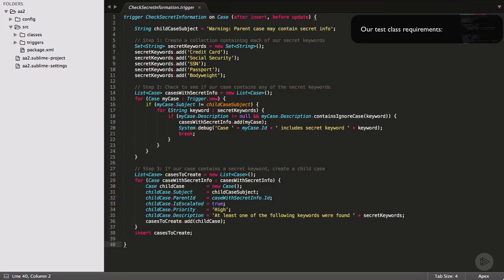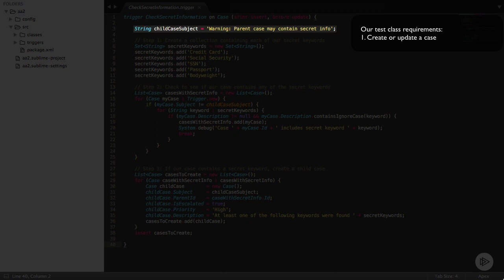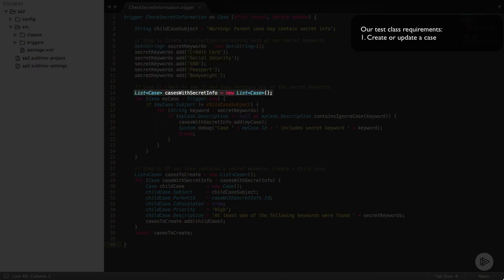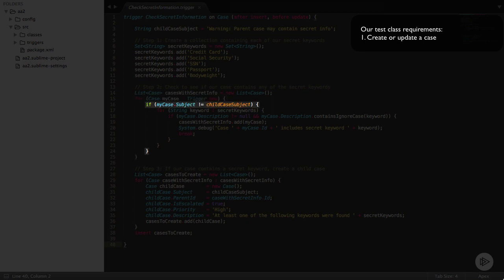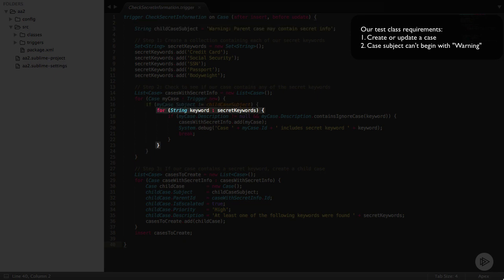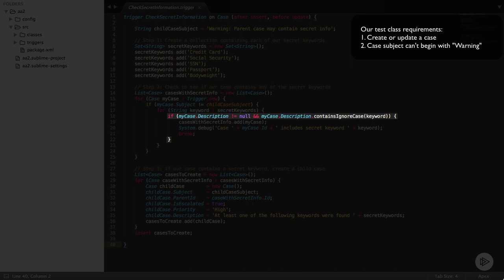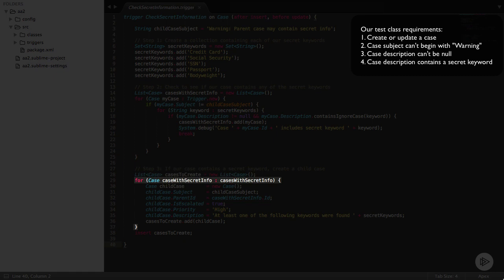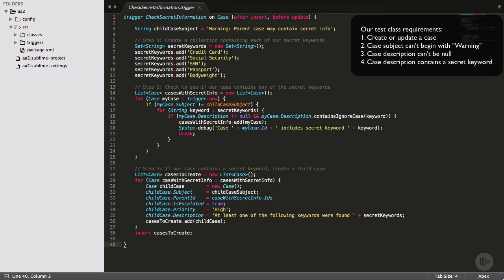6 6 Secret Information Test Class Trigger Analysis/Fundamental Salesforce Coding Techniques/VL INFOT